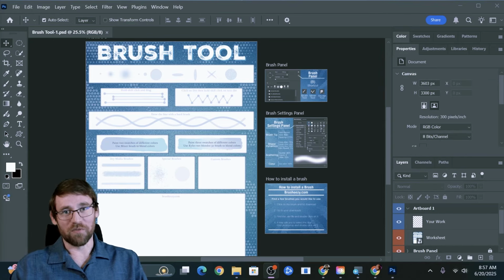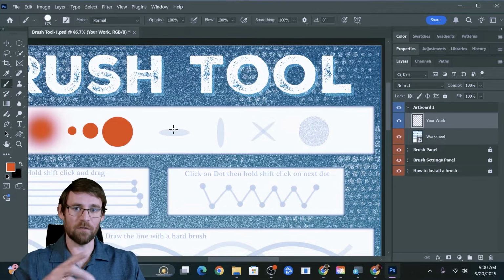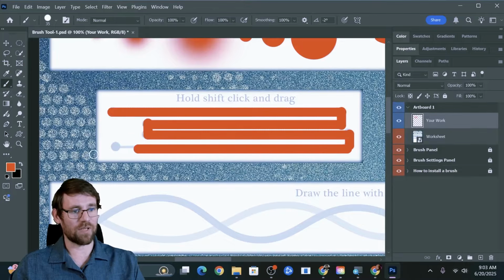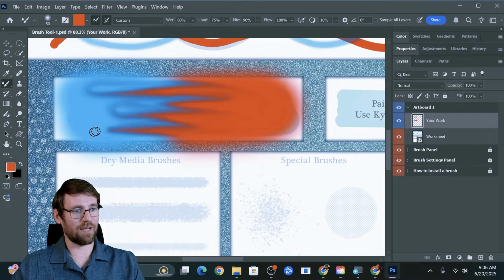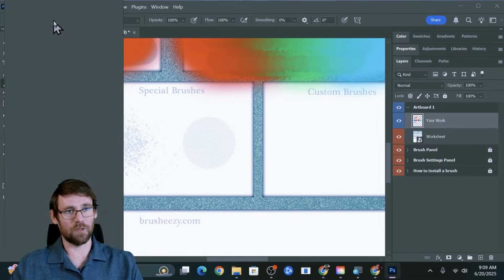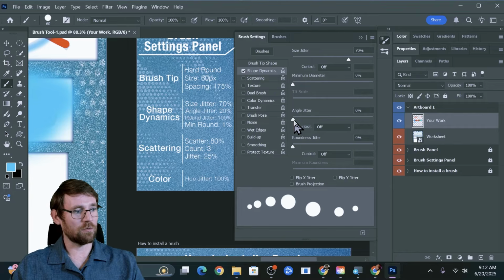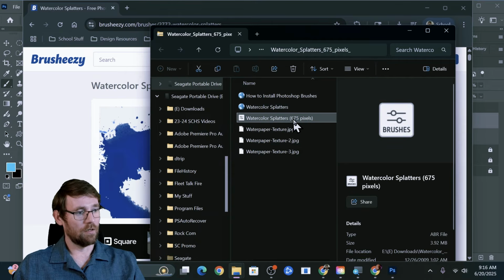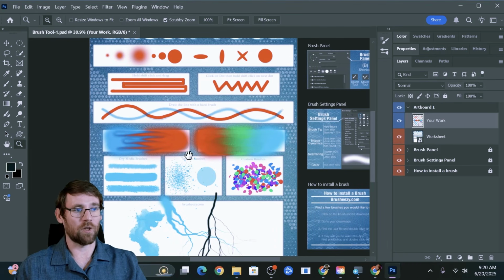Photoshop Brush Tool Crash Course | Custom Brushes & Painting Basics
🖌️ Unlock the power of the Photoshop Brush Tool!

In this Brush Tool Crash Course, you’ll learn how to paint, retouch, and design using Photoshop’s powerful brush settings — plus how to download and install custom brushes from sites like Brusheezy. This lesson is perfect for creative projects, classroom work, and taking your Photoshop skills to the next level.

You’ll learn how to:
✅ Use basic and advanced brush settings
✅ Adjust size, hardness, flow, and opacity
✅ Download, install, and organize custom brushes
✅ Control brush dynamics for unique effects

🎨 This video is part of the Photoshop Crash Course by Trippie Design — made for students, teachers, and beginners who want to master the basics and grow their creativity.

📥 Want matching worksheets and PSD project files?
👉 Download them at TrippieDesign.com